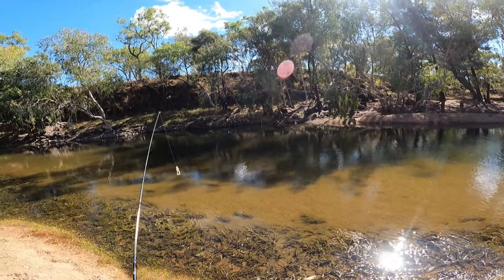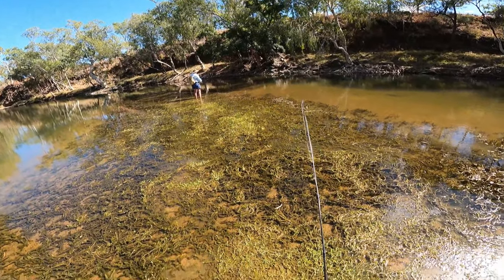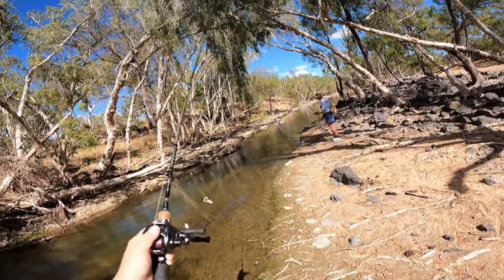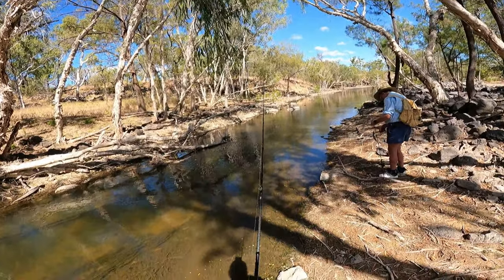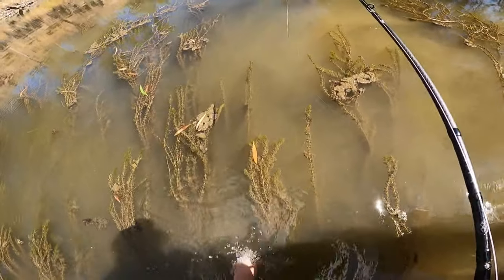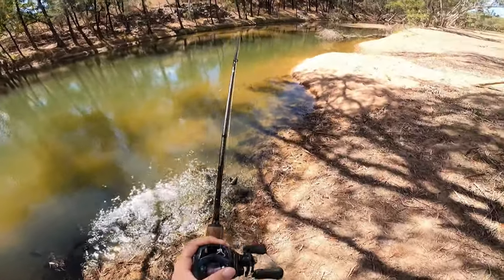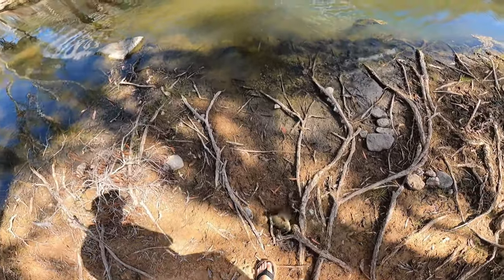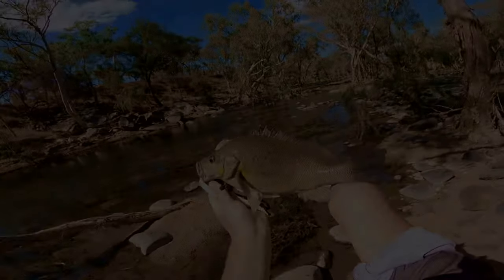Chasing Sooty Grunter With my Grandad in Far North QLD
Good day of sooty fishing in far north Queensland.

Gear Used :
Rod: Daiwa Tatula 6'6 2-5kg
Reel: Daiwa Tatula 70H
Lures: Chasebaits Aus Flexi Frog Jr, Ripple Cicada & Flick Prawn Jnr
Line: Penn Slammer 15lb Braid, Cast Tackle 20lb Topwater Leader